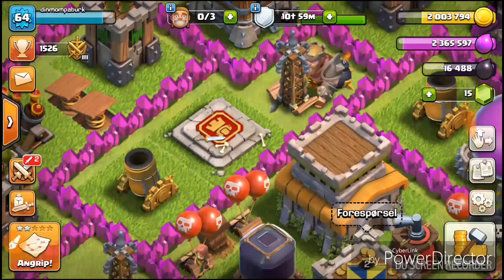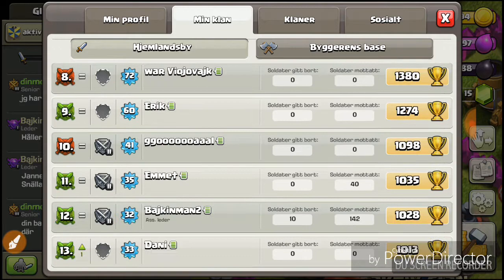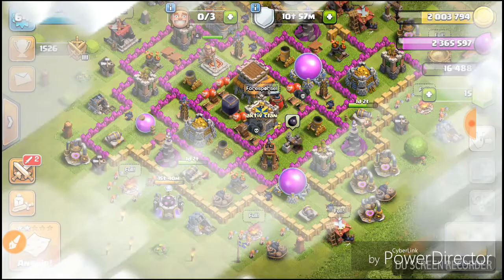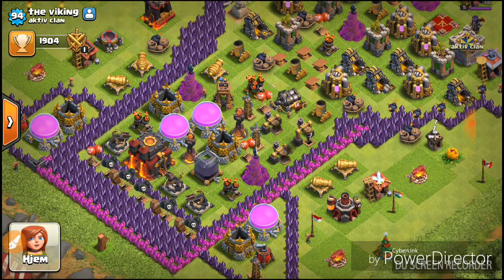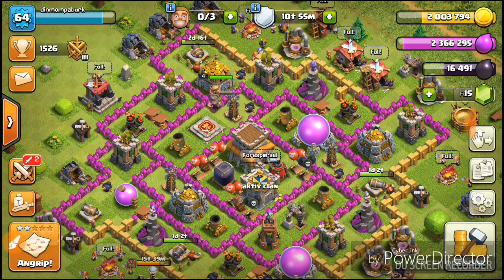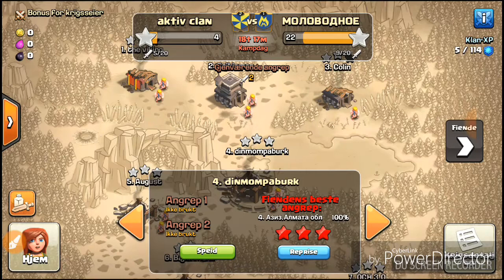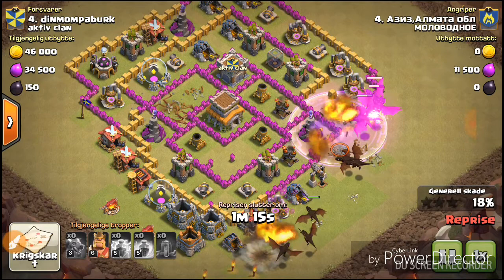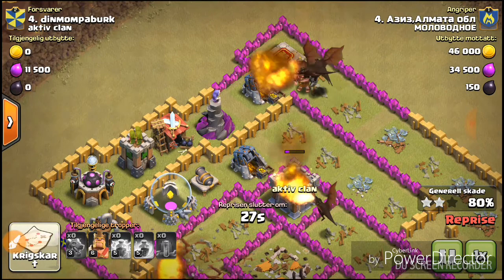New channel introduction and the first coc episode